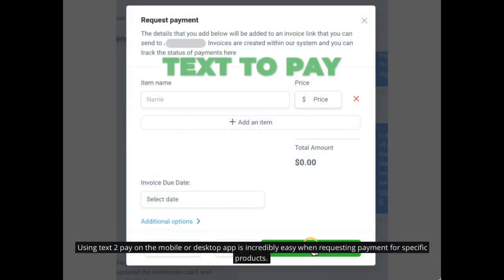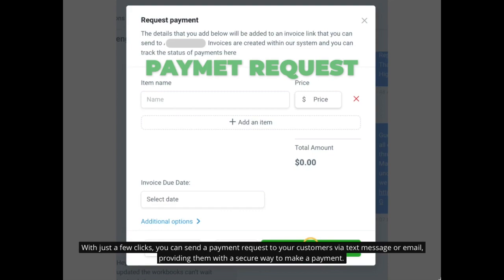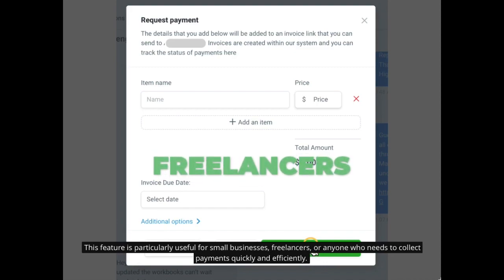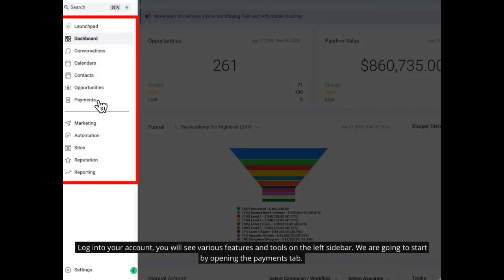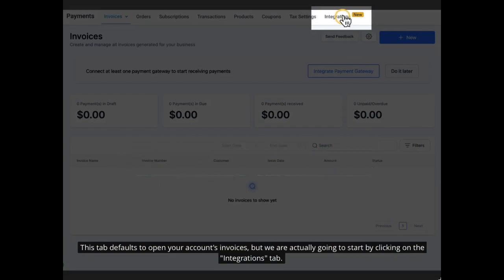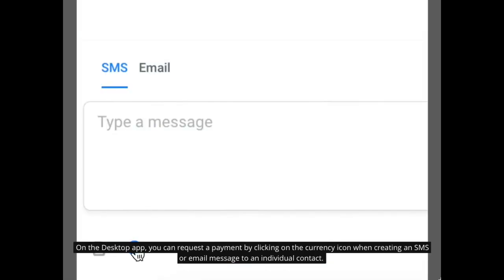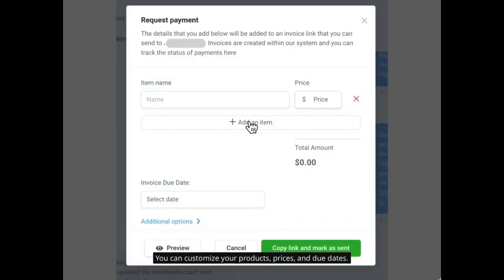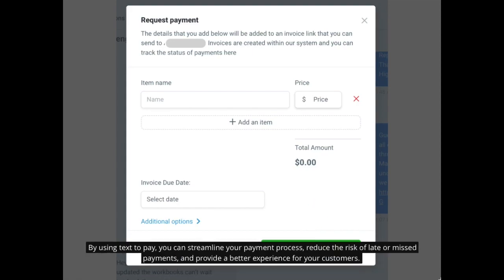Simplify Your Payment Process with Text to Pay!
Effortlessly manage your payments using the Text to Pay feature on our mobile and desktop app! 📱💻 In this tutorial, we walk you through the straightforward process of requesting payments for specific products, sending payment requests via text message or email, and providing your customers with a secure payment method. Learn how to swiftly send an invoice link, making it easier to track and manage payments from a unified platform. Ideal for small businesses, freelancers, and anyone looking to collect payments in a quick and efficient manner. 💸🔒

- How to utilize Text to Pay on both mobile and desktop apps.
- Sending payment requests to customers through text message or email.
- Connecting one or more payment gateways before collecting payments.
- Customizing your products, prices, and due dates for payment requests.
- Providing a secure link for customers to make their payments.
- Streamlining your payment process and enhancing customer experience.

🌟 *Maximize Your Business Operations:*